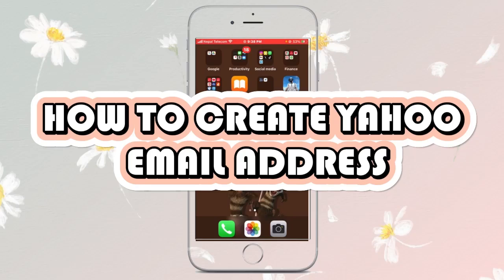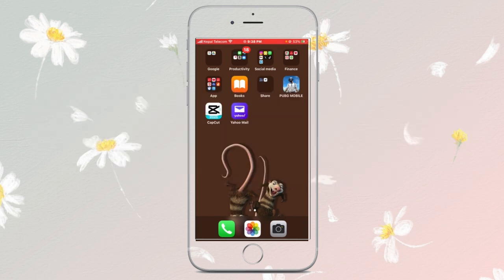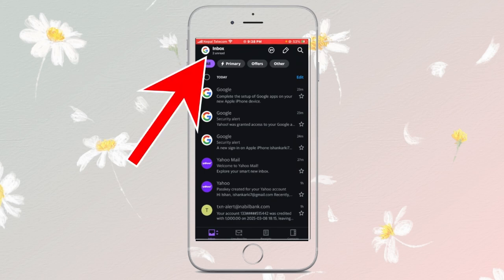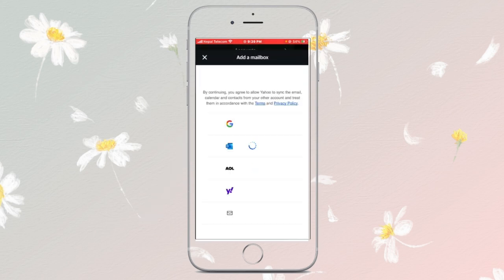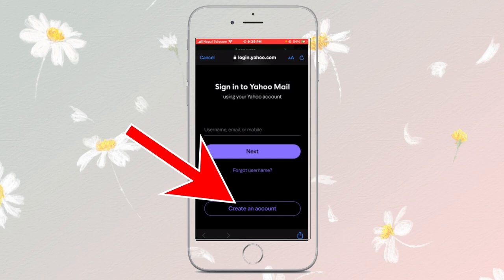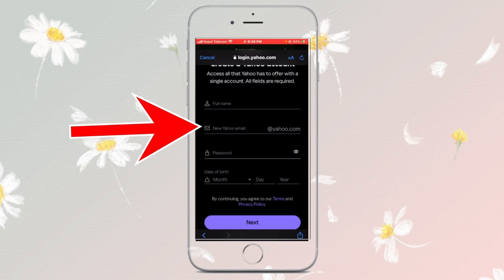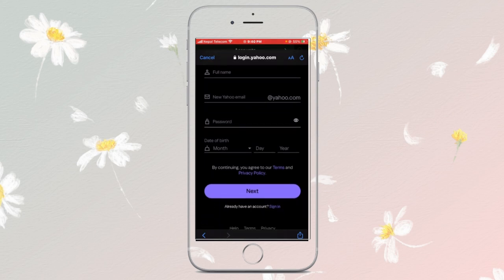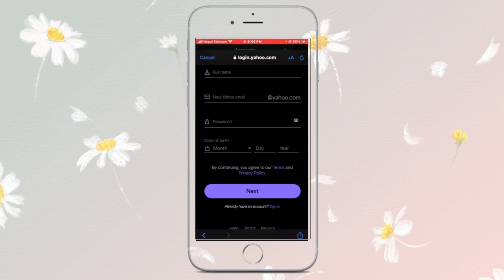How to Create Yahoo Email Address in iPhone 2025?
Whether you need a new email for personal use, work, or online accounts, setting up a Yahoo email is quick and easy. With the Yahoo Mail app or Safari browser, you can sign up for a new Yahoo account and start sending emails in just a few minutes.

You’ll learn how to enter your details, set up a secure password, verify your account, and access your new Yahoo email on your iPhone. By the end of this tutorial, you’ll have a fully functional Yahoo email ready to use!